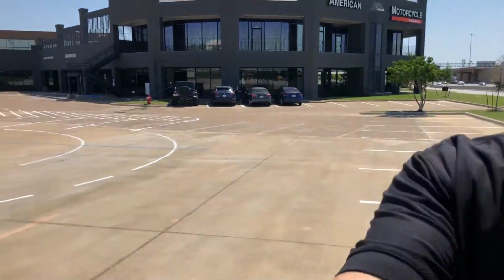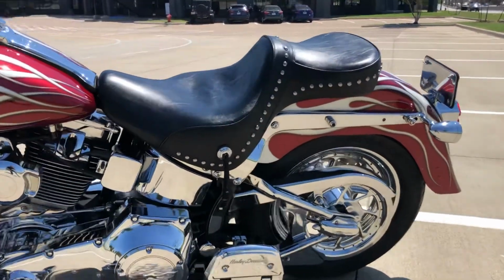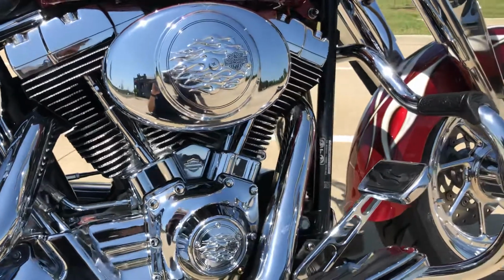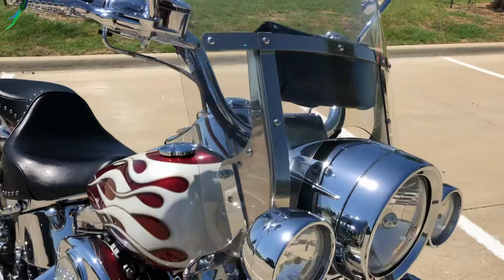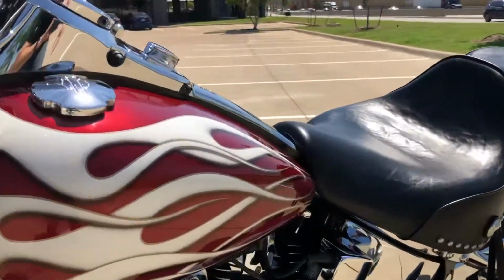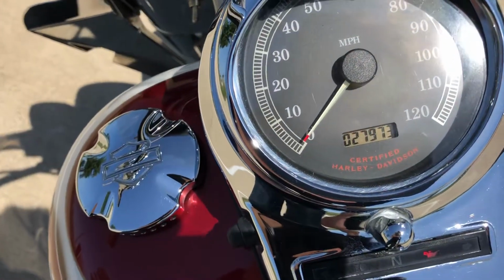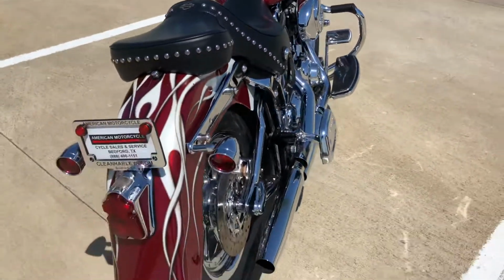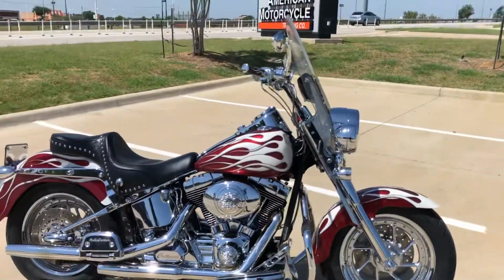SOLD — 2003 Harley-Davidson Heritage Softail Classic